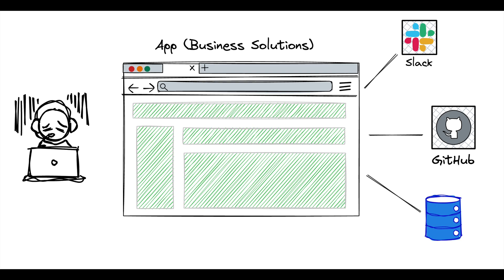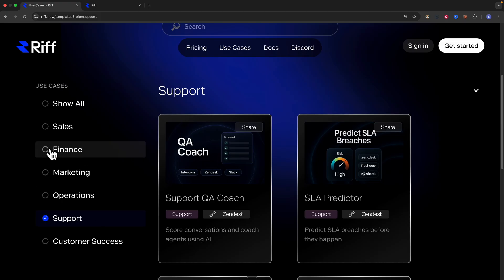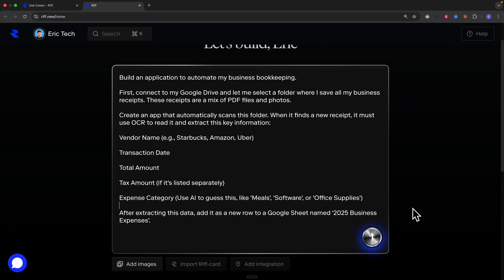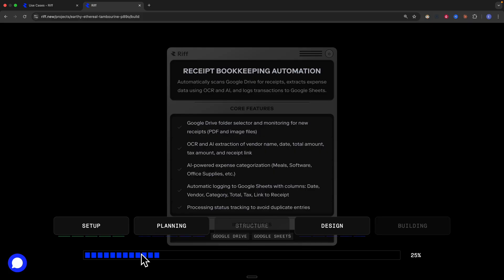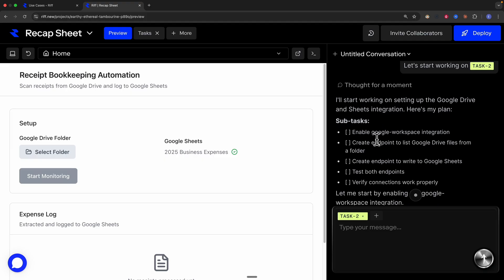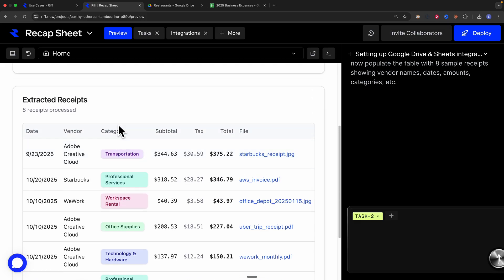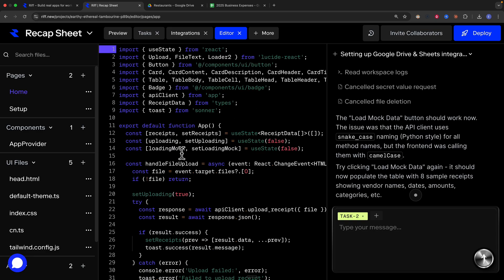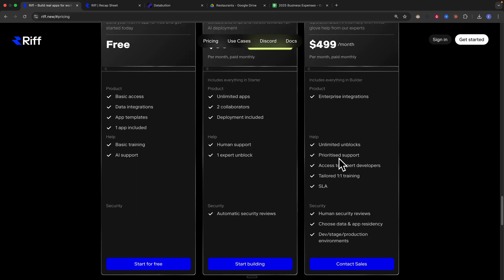Riff Just Launched: I Built a New AI Bookkeeper App in Minutes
Riff just launched, and it's a powerful new tool for building real, internal AI apps and automations that solve actual business problems. Forget brittle prototypes; Riff is built to launch apps for finance, sales, and marketing, and even includes human support to get you unstuck.

In this video, I show you how to use Riff to build a complete AI bookkeeper app from scratch using a single prompt. We'll build an AI app that automatically:

- Scans a Google Drive folder for new receipts (PDFs & Photos)
- Uses AI and OCR to extract vendor, date, and total amount
- Categorizes expenses (e.g., meals, software)
- Logs everything into a Google Sheet automatically
🔗 RESOURCES & LINKS

🔗 Win unlimited credits for 2025!
and DEPLOY your first real AI work app before Nov 1st.